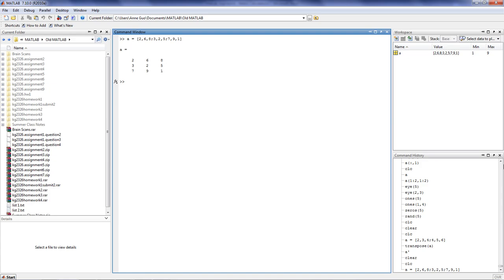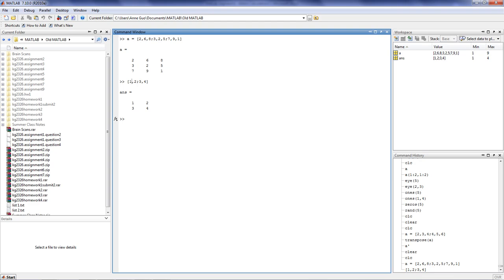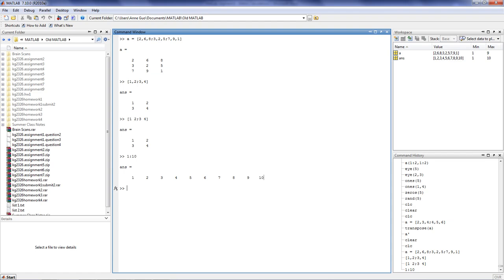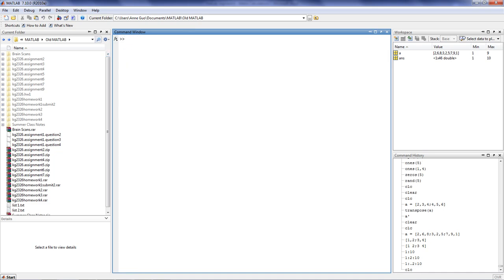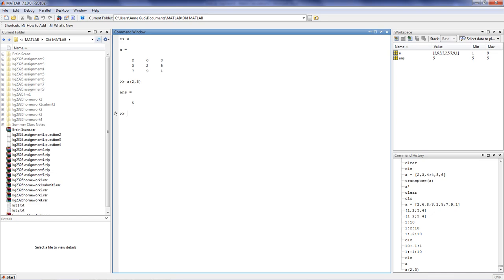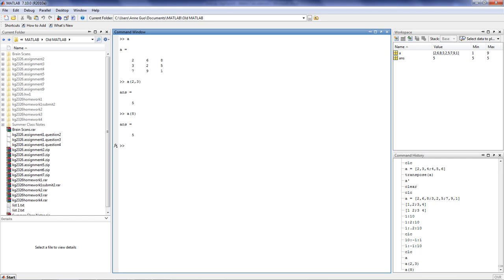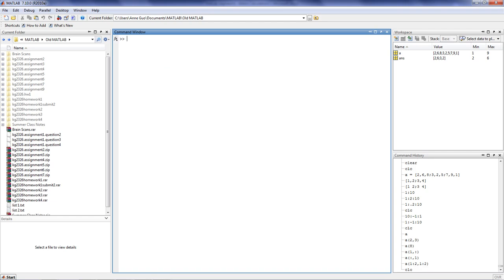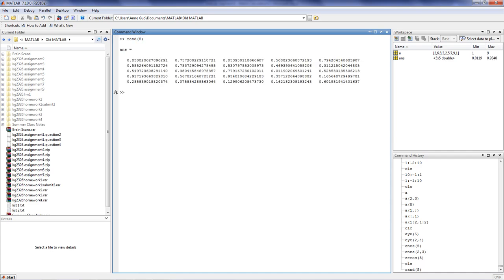Lab 3 - 1 Matrix Building